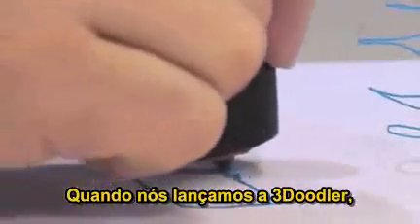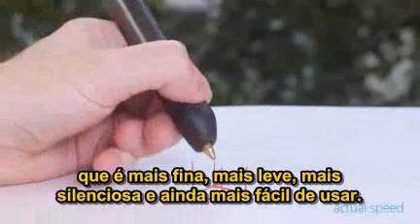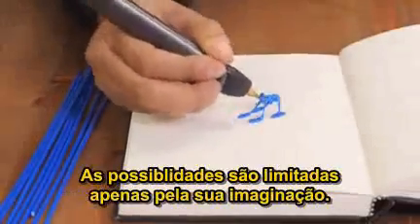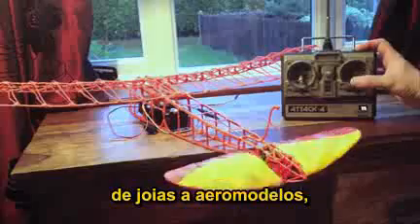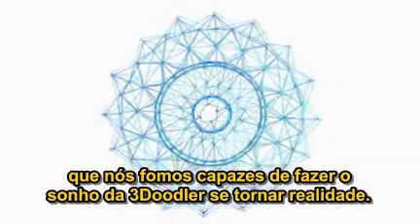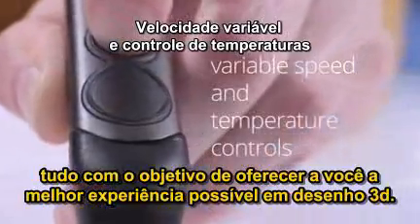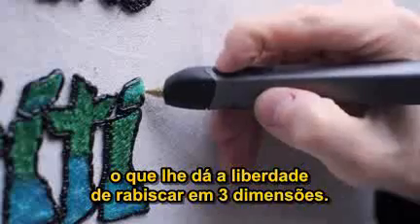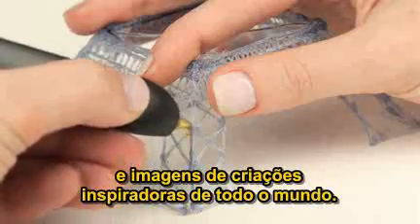3D Pen - Caneta que Desenha em 3 Dimensões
Vídeo que demonstra uma caneta que desenha em três dimensões.